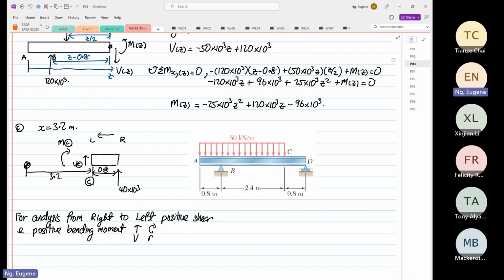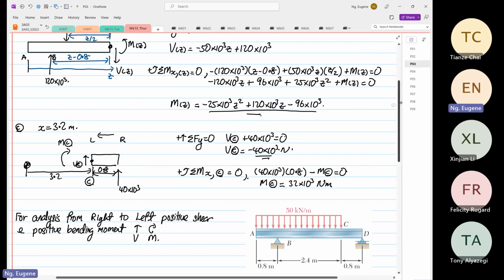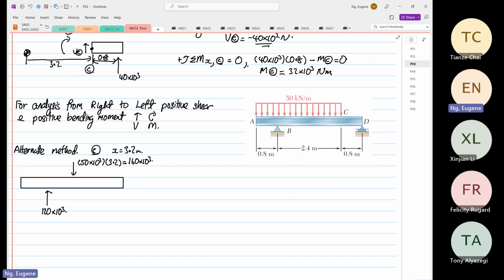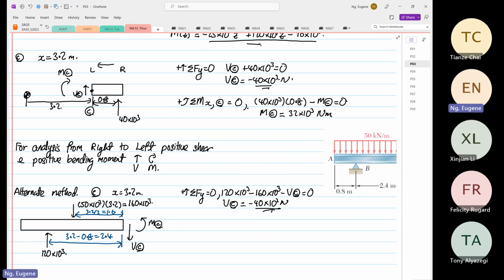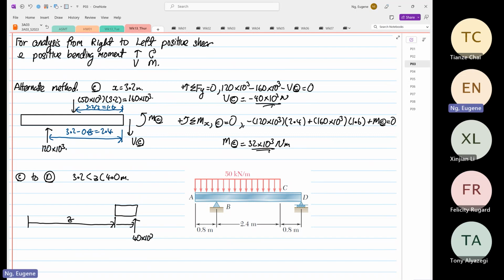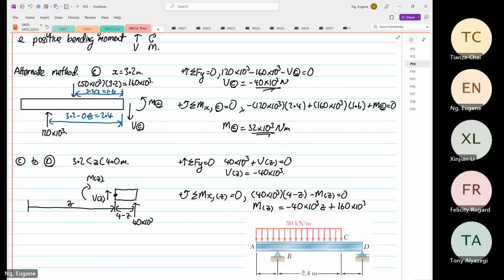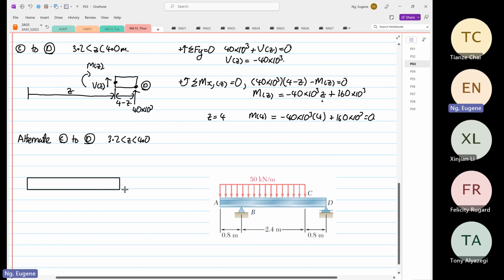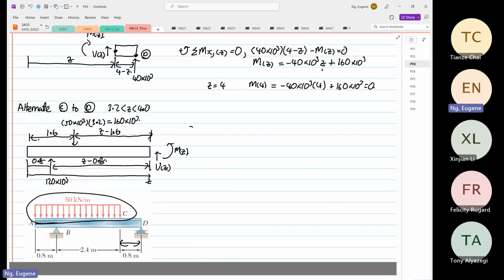Wk13 Thur P04: Design and analysis of beams with 3D Mohr circle